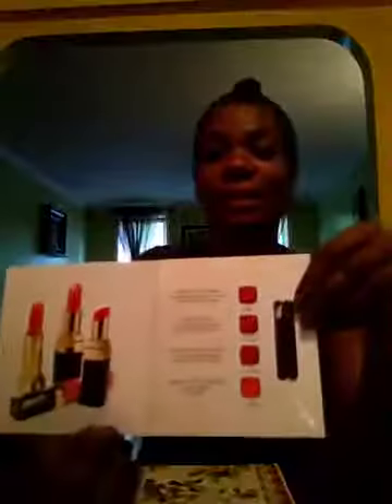Chanel small makeup haul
Hey guys! This is a video on a small Chanel haul hope you like it xoxo..